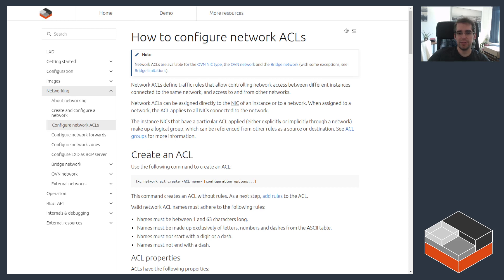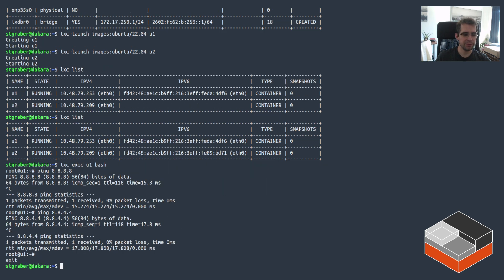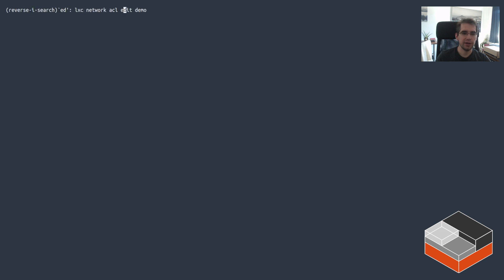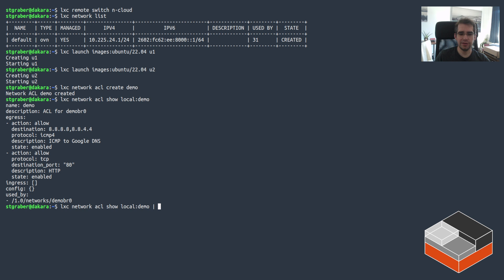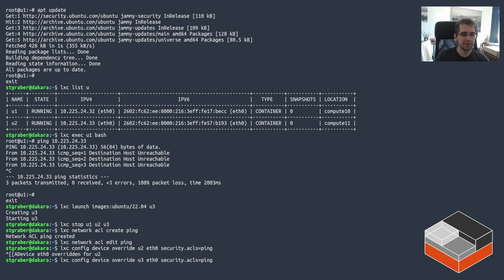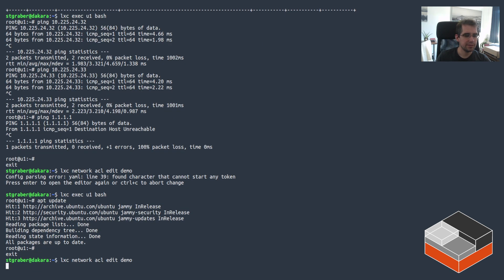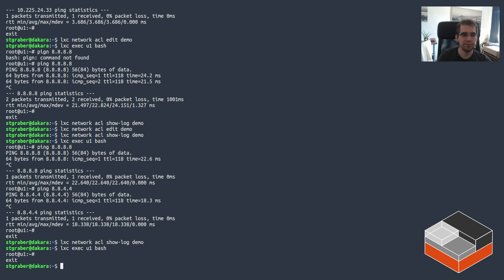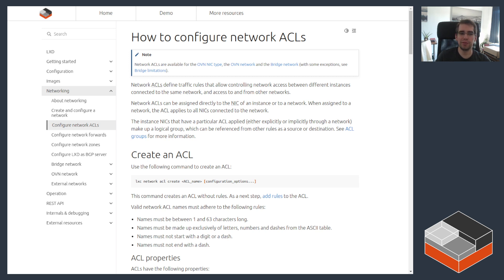LXD network ACLs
A common request is to restrict network ingress or egress to LXD instances.
For that, LXD has a feature called network ACLs which allows applying network restrictions either at the network level or even per instance level.

TIMESTAMPS:
0:00 Introduction
1:40 Network ACLs on Linux bridge (standalone)
5:55 Network ACLs on OVN (cluster)
14:38 Conclusion